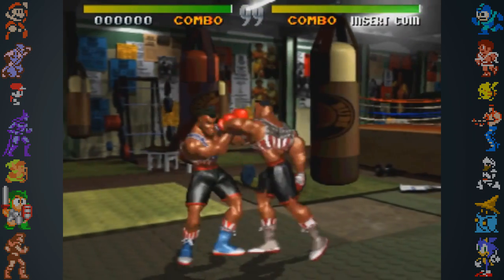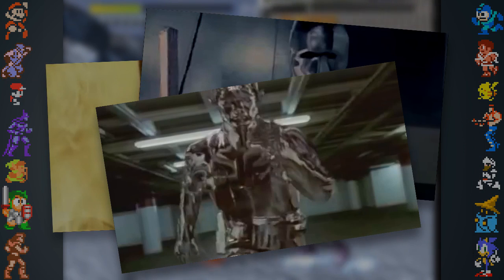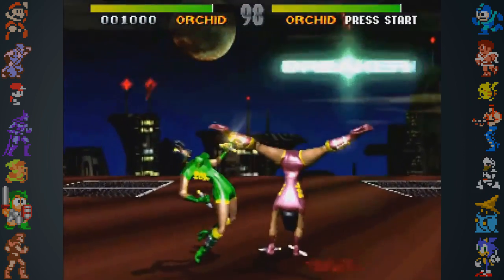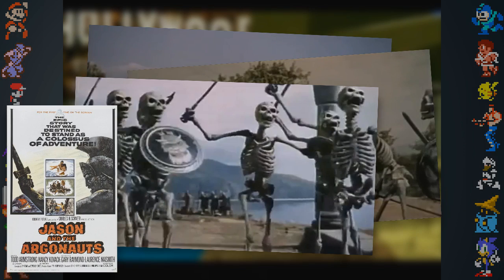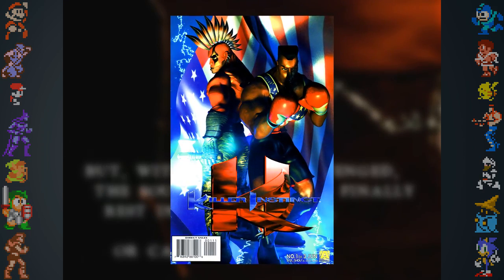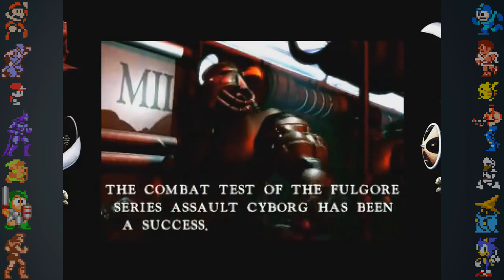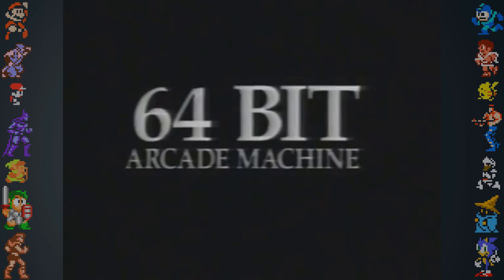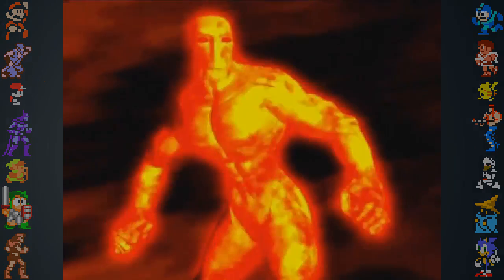Killer Instinct - Did You Know Gaming? Feat. Maximilian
Special thanks to Matt from TBFP for helping to research this episode.